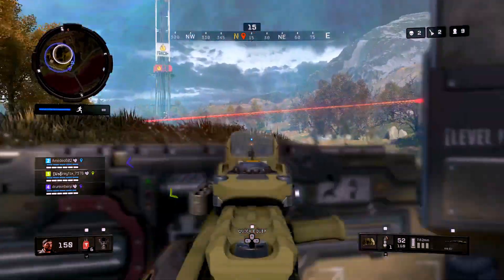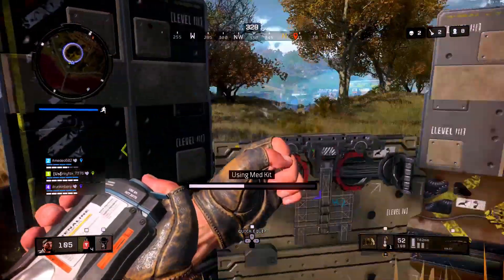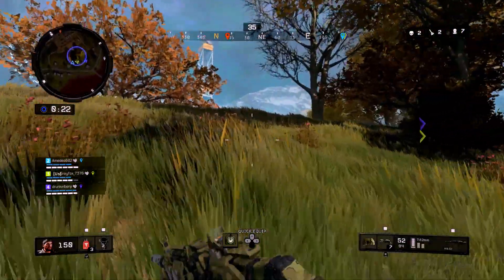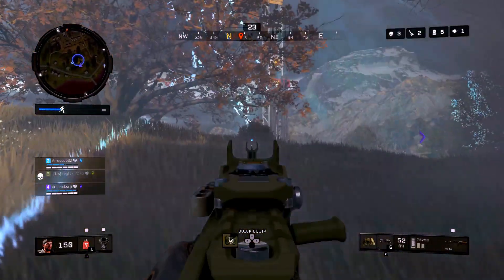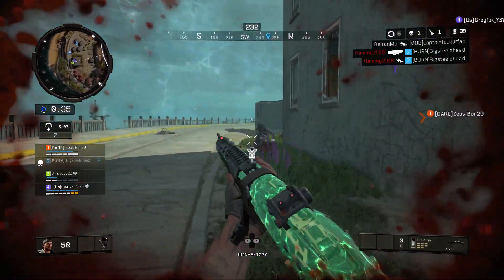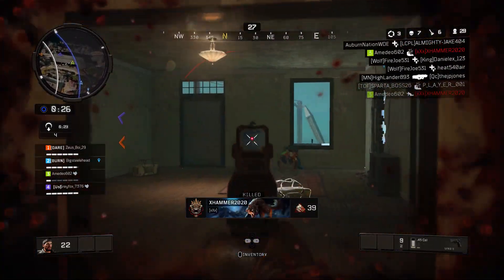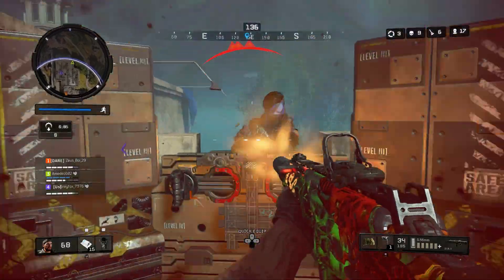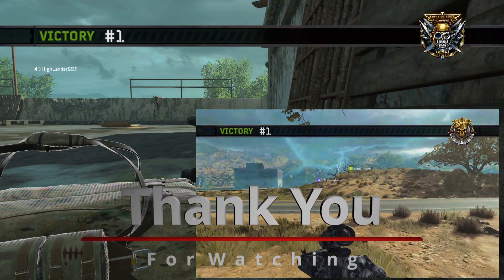Blackout Tips: How to Reload Cancel (Reload Faster in Almost Any Call of Duty Game!)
This guide teaches you how to reload faster. In under four minutes you can learn all about reloading canceling in Call of Duty and other shooter games like Fortnite and Apex Legends!

Astro A50 Headset
BenQ XL2720 Monitor
Kontrol Freek SNIPR (PS4)
FireCuda 2TB SSHD (PS4 SSHD)
Elgato HD 60 S (for recording gameplay)
Blue Yeti Microphone (for commentary)

Here are a few more places to go if you want more content from me: